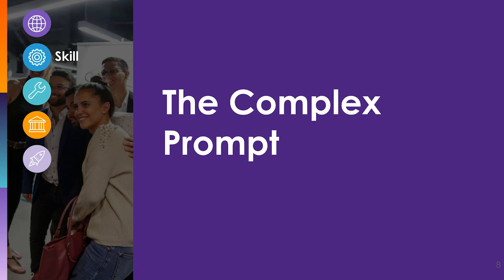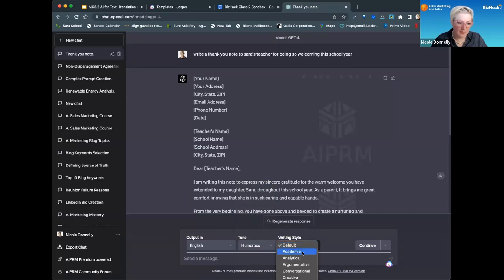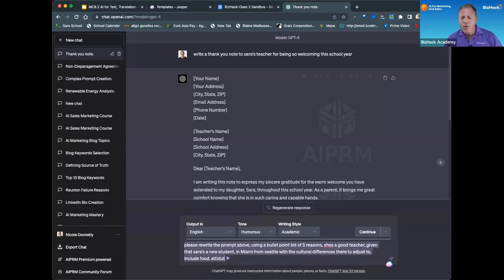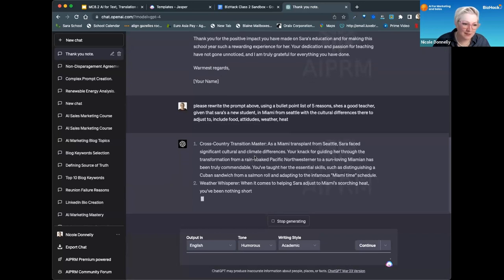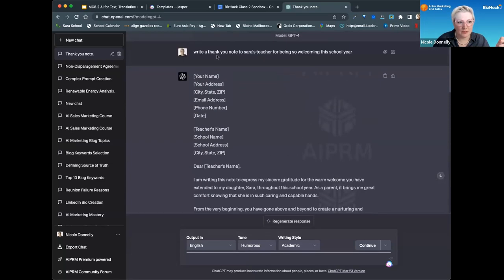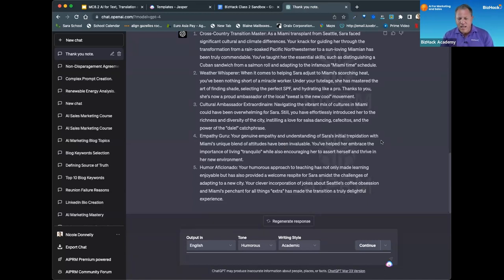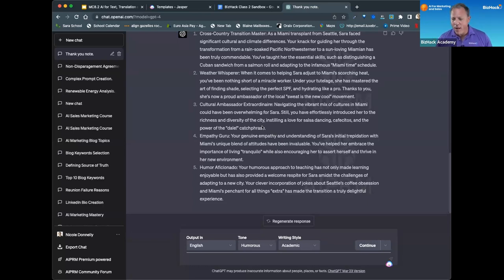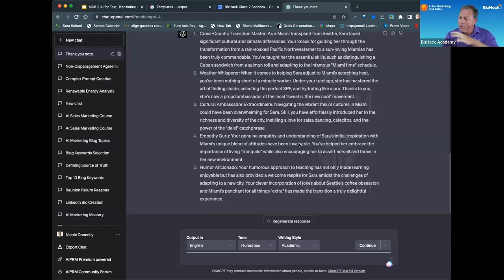Unit 2 Lesson 9 - The Complex Prompt_AI for Text Translation and Email FP